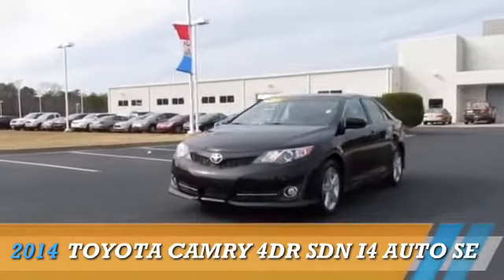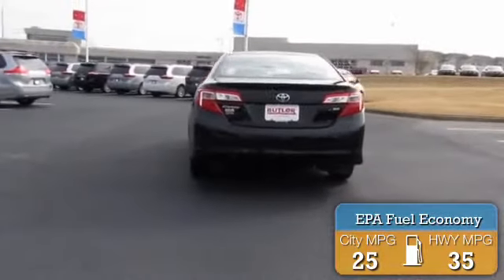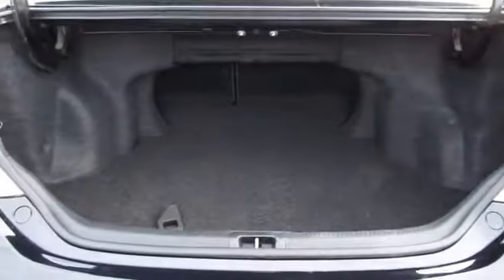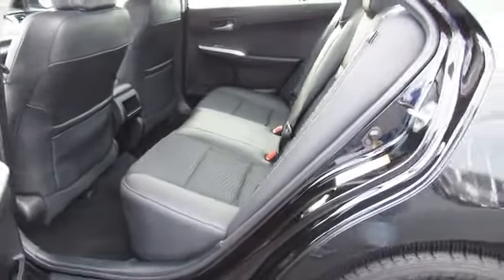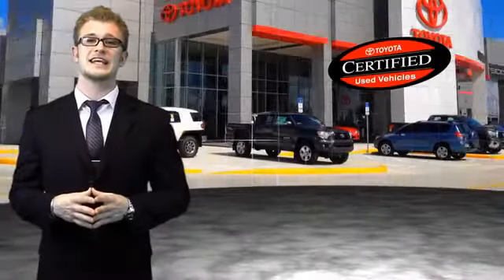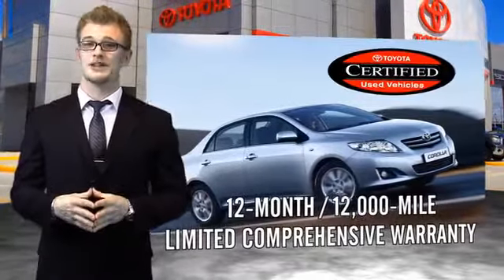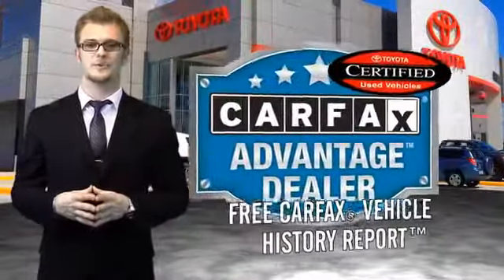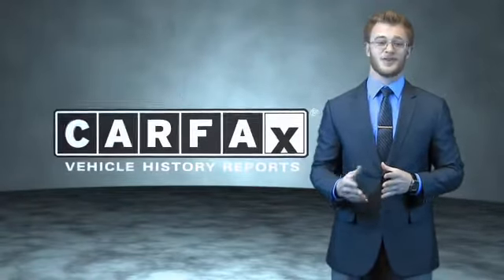2014 Toyota Camry Y7728 - Macon GA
Year: 2014
Make: Toyota
Model: Camry
Trim: 4dr Sdn I4 Auto SE
Engine: 2.5 liter 4 cylinder FWD
Transmission: 6-Speed Automatic
Color:
Mileage: 26186
Address:
4580 Riverside DriveMacon, GA 31210
VIN:4T1BF1FK3EU367685